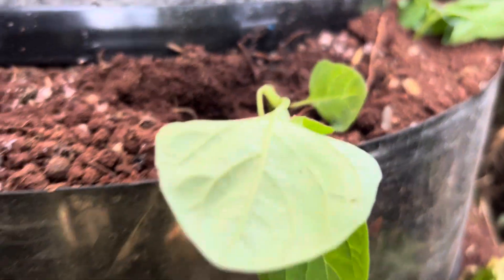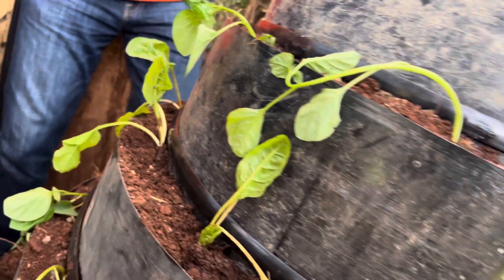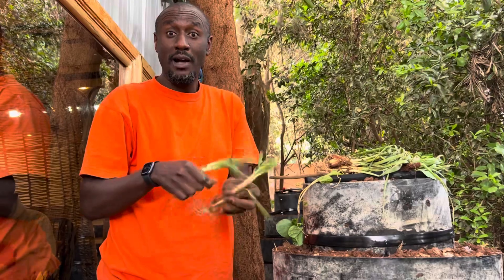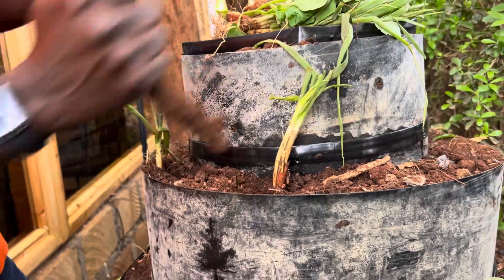Vertical Gardens: A Solution To Urban Malnutrition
Vertical gardening can improve air quality, increase accessibility, and even provide insulation for your home. From adding a pop of green to your indoor space to growing your own herbs and vegetables, the possibilities are endless.